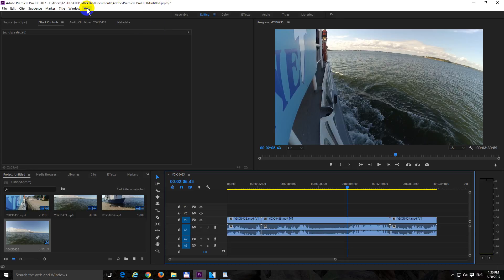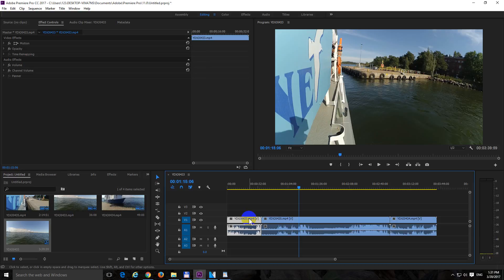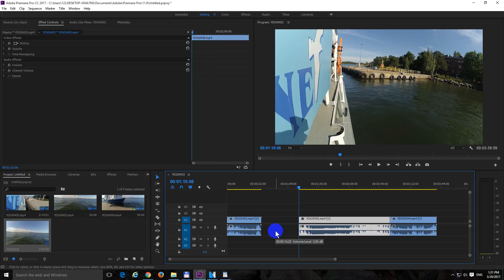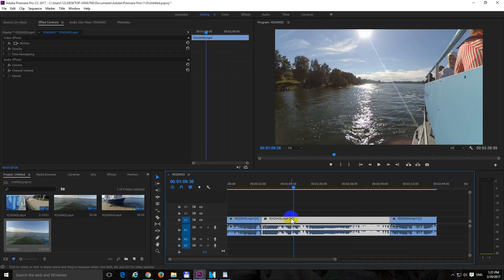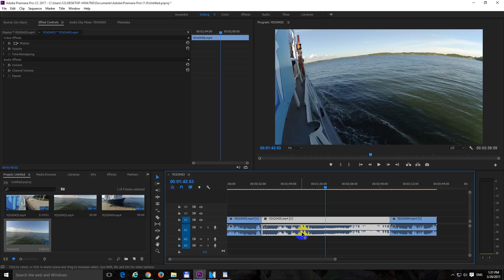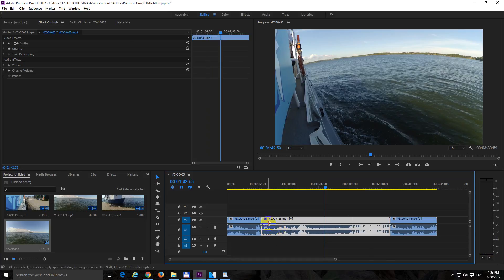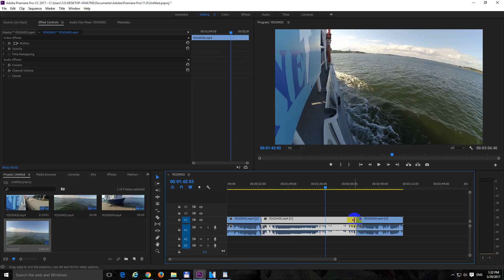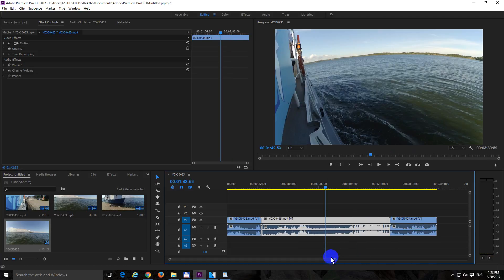How to Trim videos in Premiere Pro 2017 (Q,W)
Q = trim before cursor (no gap)
W = trim after cursor (no gap)
Ctrl + Alt + Q = trim before cursor (leaves gap!)
Ctrl + Alt + W = trim after cursor (leaves gap!)

Trimming will delete the video till the cursor or after the cursor.